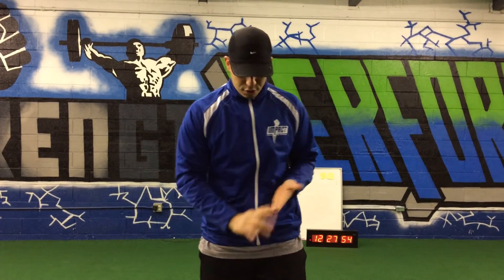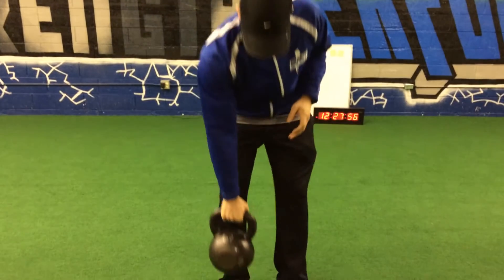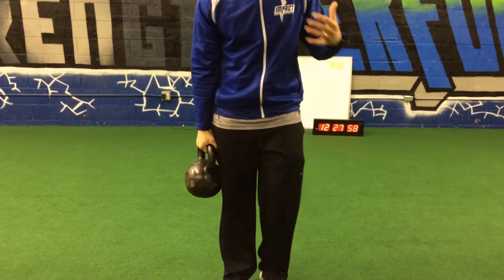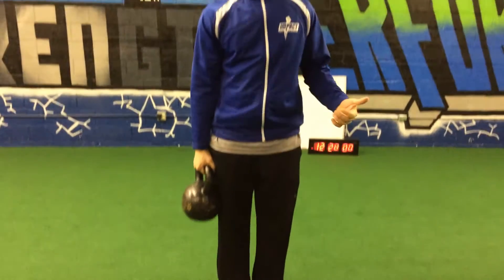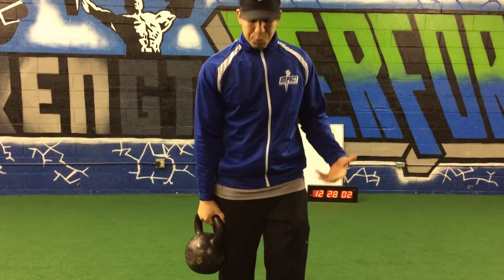Train Smart New Year